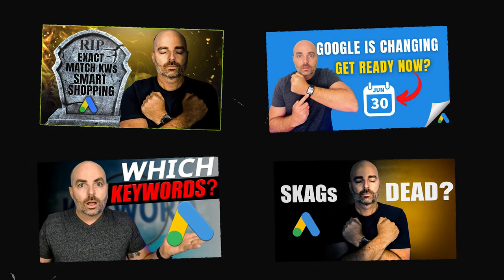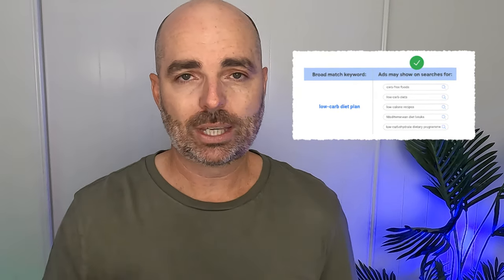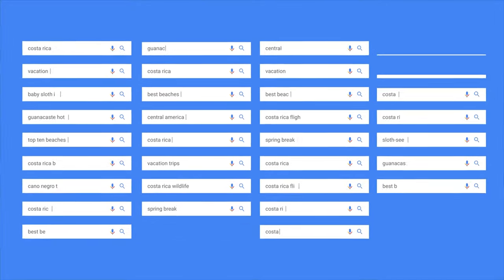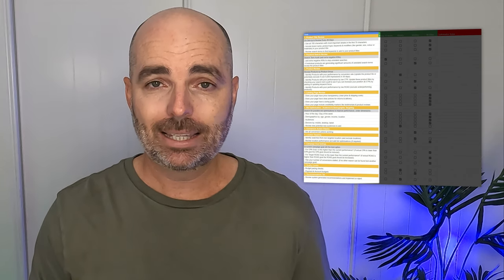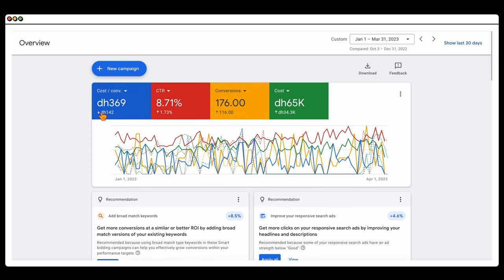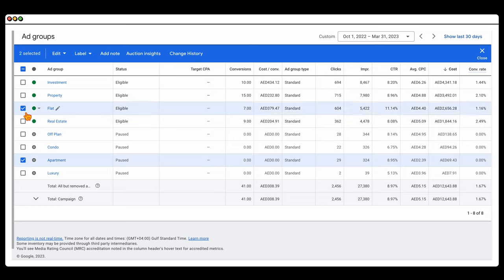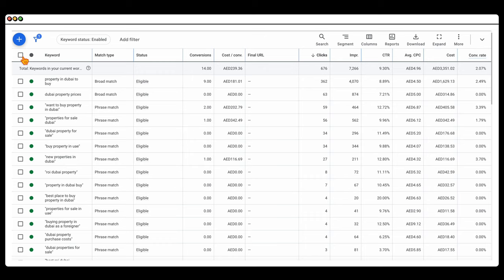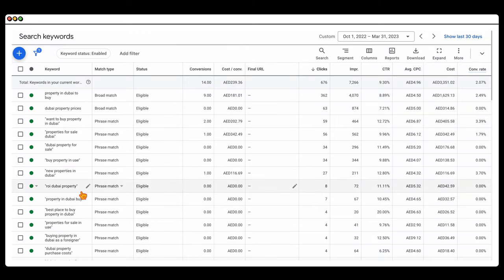What Google Ads Ad Groups Should Look Like in 2023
Because Google Ads has changed how Keyword Match Types work you ALSO need to change how you structure your Ad Groups for Google Ads in 2023.

In this video I show you the current Ad Group structure that is generating the highest level of conversions.